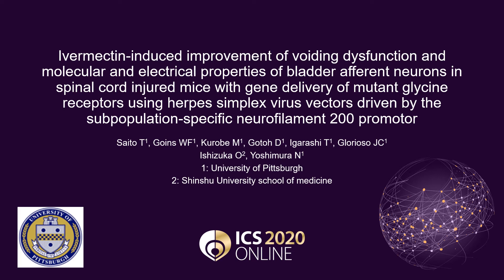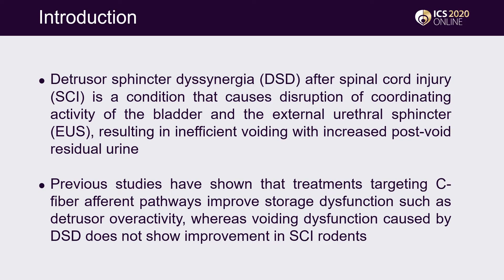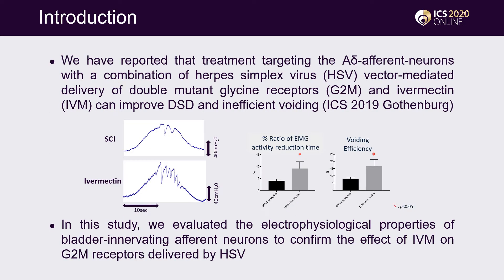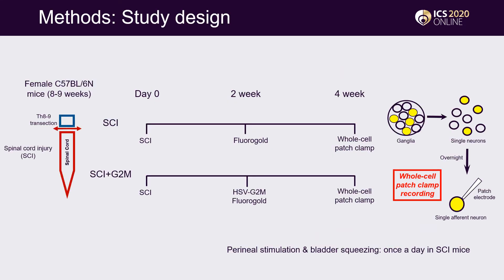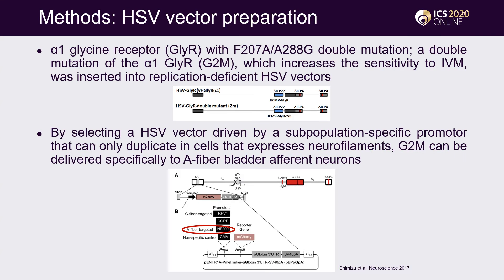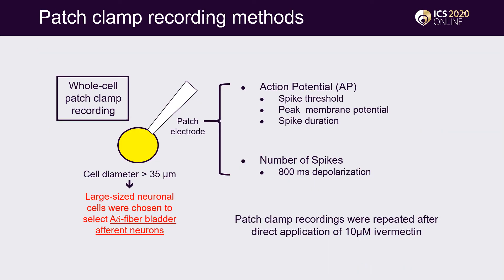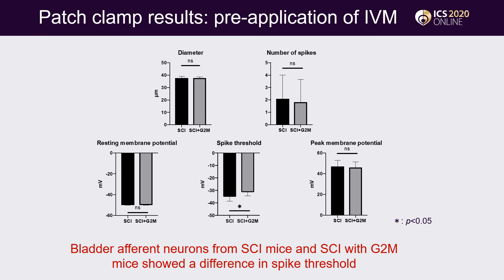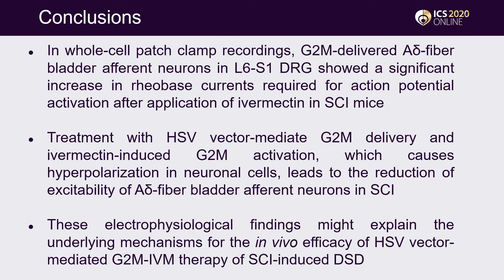#454 Ivermectin-induced improvement of voiding dysfunction and molecular and electrical properti...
Ivermectin-induced improvement of voiding dysfunction and molecular and electrical properties of bladder afferent neurons in spinal cord injured mice with gene delivery of mutant glycine receptors using herpes simplex virus vectors driven by the subpopulation-specific neurofilament 200 promoter

Saito T1, Goins W1, Kurobe M1, Gotoh D1, Igarashi T1, Glorioso J1, Ishizuka O2, Yoshimura N1

1. University of Pittsburgh, 2. Shinshu University

The external urinary sphincter (EUS) acts cooperatively with the bladder to store and periodically eliminate urine. However, in neurogenic lower urinary tract dysfunction induced by spinal cord injury (SCI), this cooperative micturition control is disrupted, leading to detrusor overactivity (DO) and detrusor-sphincter dyssynergia (DSD), which causes inefficient voiding with high post-void residual volume. Previous studies showed that treatments targeting C-fiber bladder afferent pathways such as anti-NGF treatment or capsaicin-induced desensitization do not improve DSD [1], which led to a hypothesis that Aδ-fiber bladder afferents are responsible for the EUS hyperexcitability causing DSD.  We previously reported that the herpes simplex virus (HSV)vector-mediated treatment targeting Aδ-fiber bladder afferents with double mutant glycine (G2M) receptors with increased sensitivity to ivermectin (IVM), an FDA-approved anti-parasitic drug, can improve EUS activity, resulting in increased voiding efficiency (2019 ICS meeting). Activation of G2M receptors by IVM has been shown to induce a chloride ion influx and causes hyperpolarization to reduce excitability of neuronal cells [2]. In this study, we extended our previous study to examine the relationship between functional and molecular changes in SCI-induced voiding dysfunction with DSD and the electrical properties of bladder afferent neurons in SCI mice treated with G2M-encoding HSV vectors driven by neurofilament 200 promoter (NF200p) that can selectively target A-fiber afferent pathways.